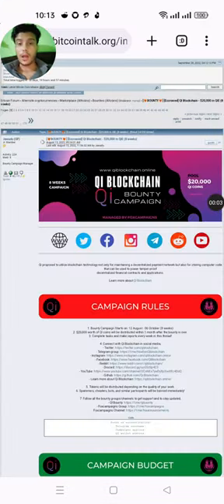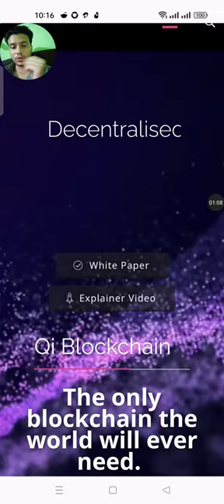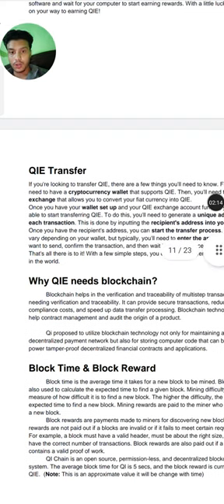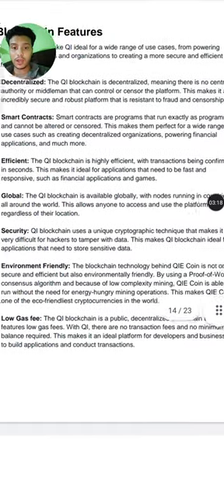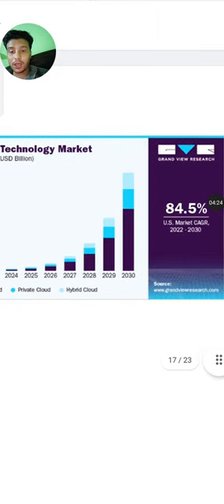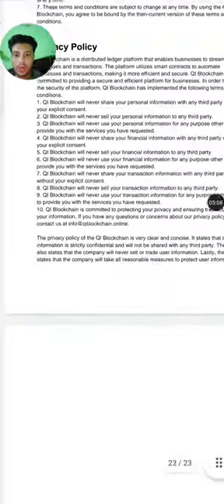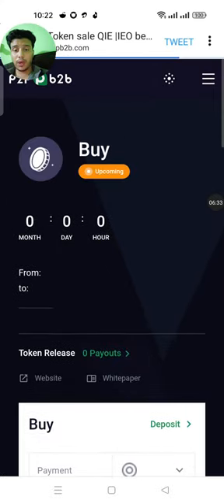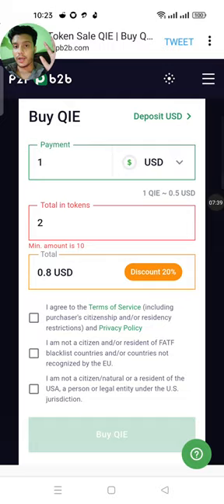NEW BOUNTY QI BlOCKCHAIN REVIEW(PART-2)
Qi enables the deployment of smart contracts and decentralized applications (dApps) to be built and run without any downtime, fraud, control, or interference from a third party.  Decentralized applications—also known as "dApps" or "dapps"—are digital applications that run on a blockchain network of computers instead of relying on a single computer.  Benefits of dApps include the safeguarding of user privacy, the lack of censorship, and the flexibility of development.  The use of blockchain enables a dApp to process data through distributed networks and to execute transactions.  Qi can be used for a wide variety of innovative applications in finance, web browsing, gaming, advertising, de-fi, identity management, web 3.0, metaverse and supply chain management all over the world